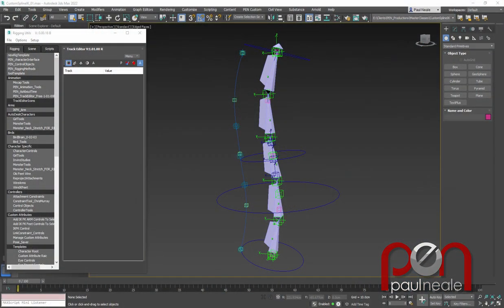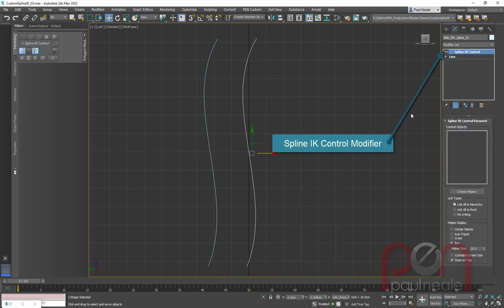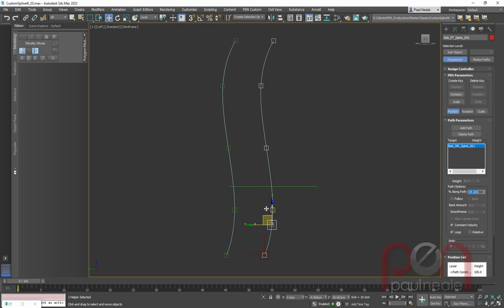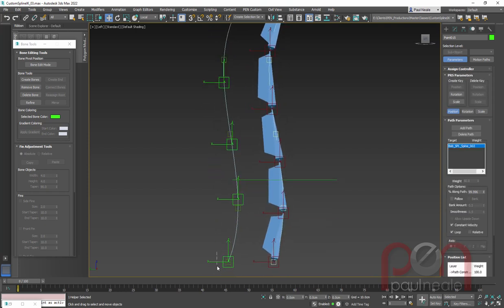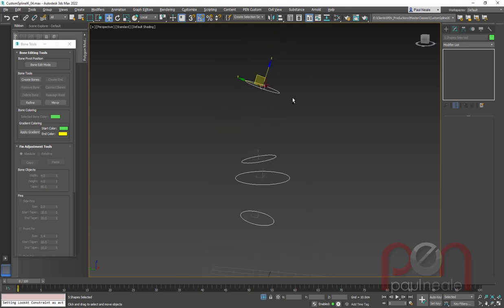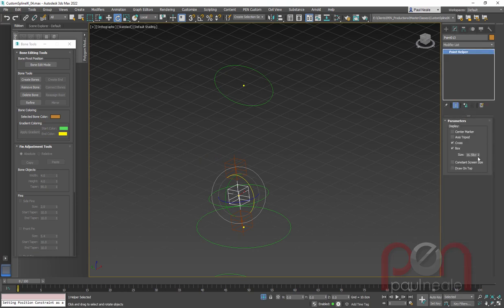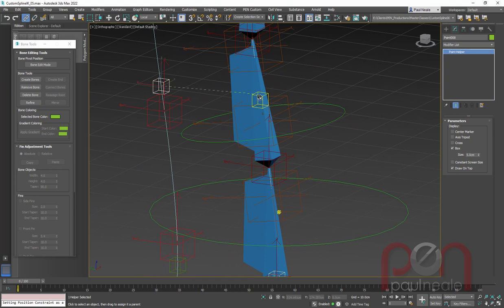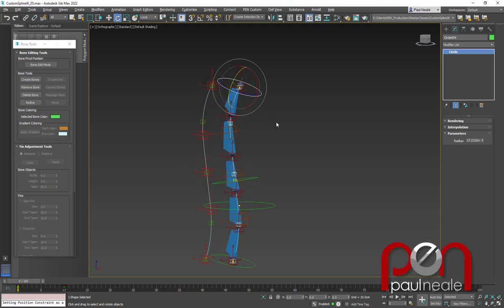3DS Max Custom Spline IK Setup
This video covers a method for creating a Custom Spline IK Solution.